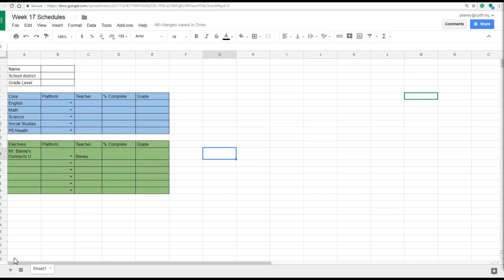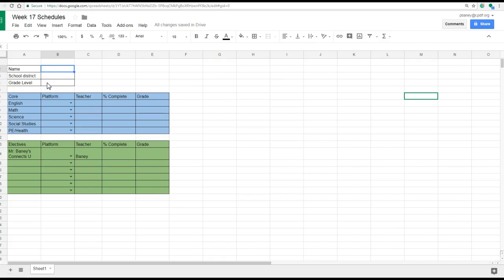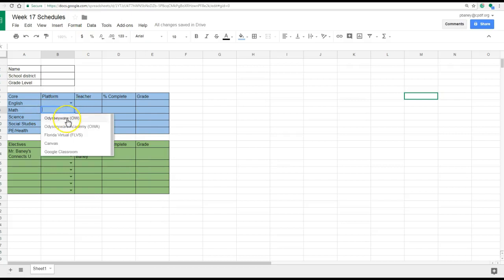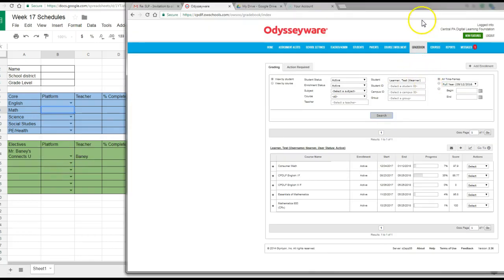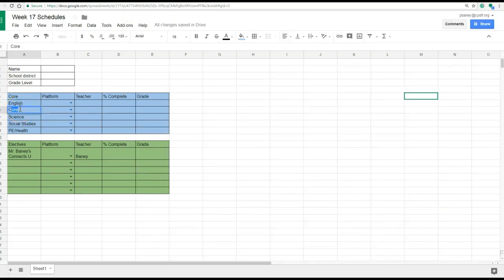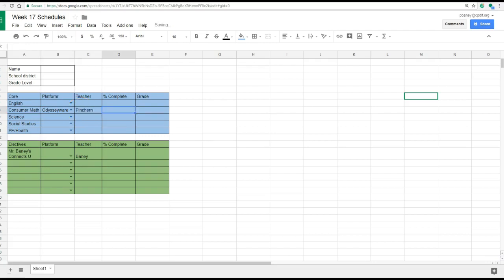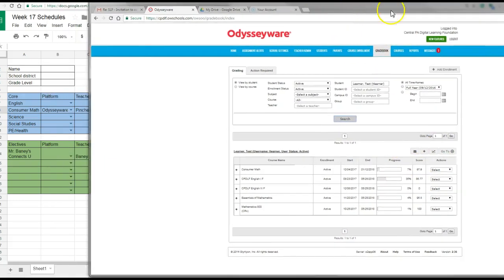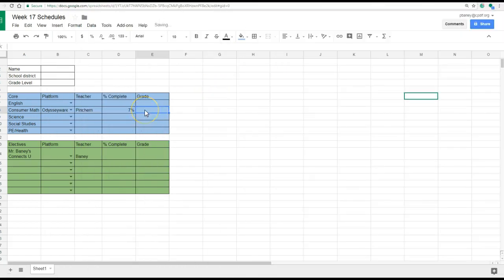Week 17 1